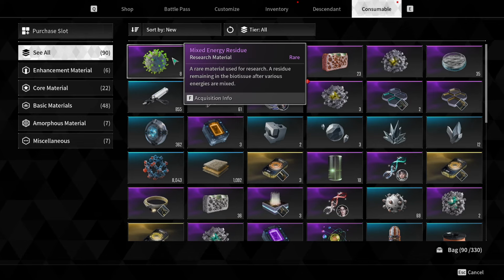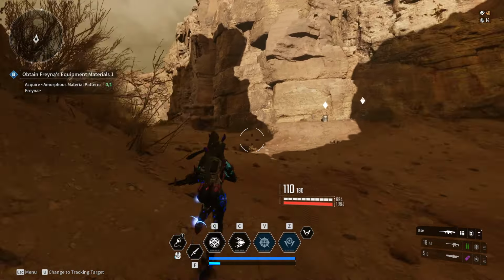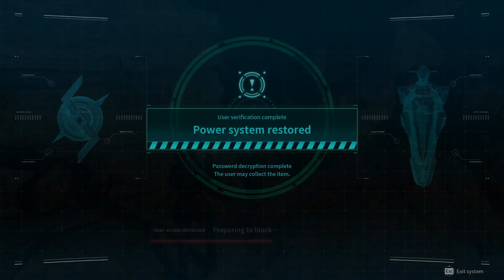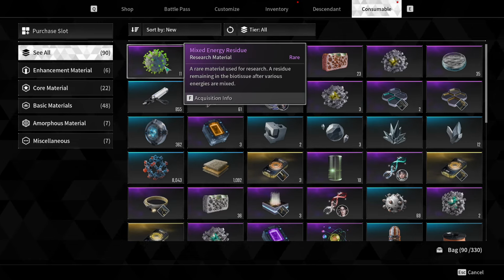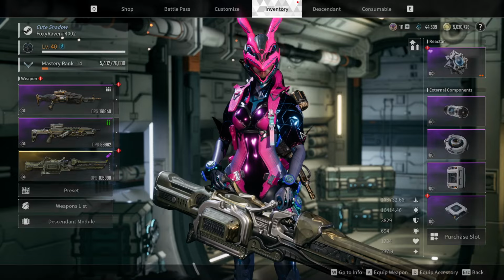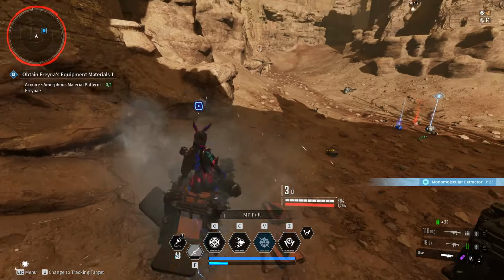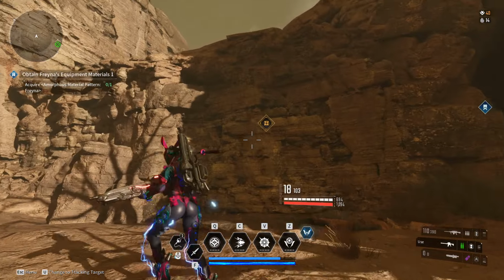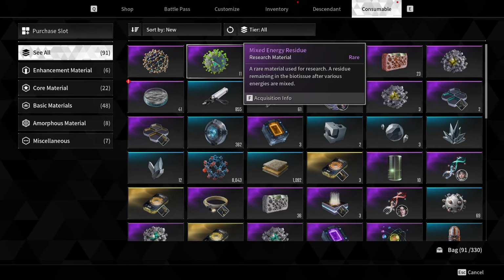The First Descendant: How To Get Mixed Energy Residue.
Hello guys and girls and welcome to FoxyRaven-TV. So now that i understand the first descendant more and more i can finally start to help ya'll out with how to get something like mixed energy residue and more :)

A little about The First Descendant:
The First Descendant is a third-person looter shooter powered by Unreal Engine 5. Become a Descendant. Fight for the survival of humanity. Descendants have unique abilities to tackle both solo and co-op missions. Up to 4 players use varied mechanics to defeat giant bosses. BE THE FIRST DESCENDANT!